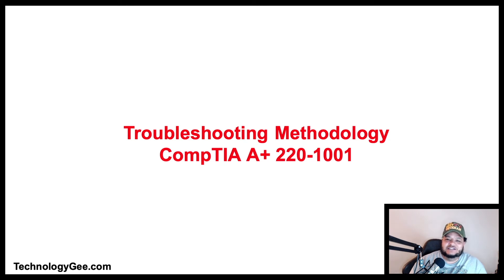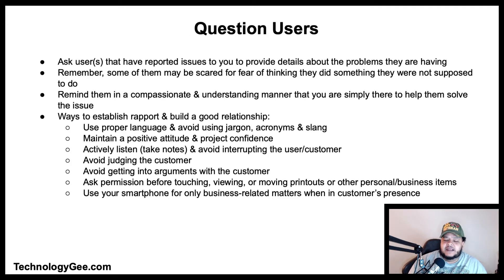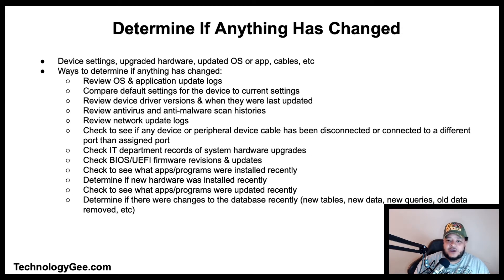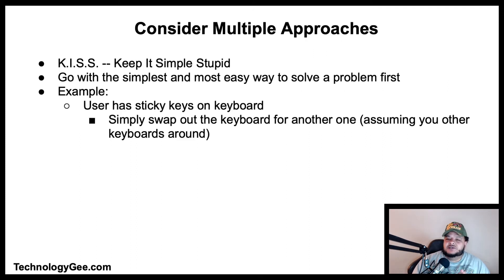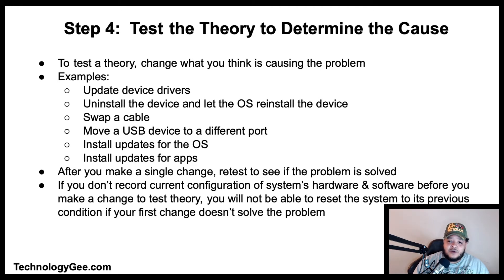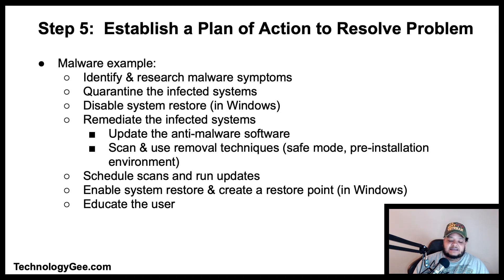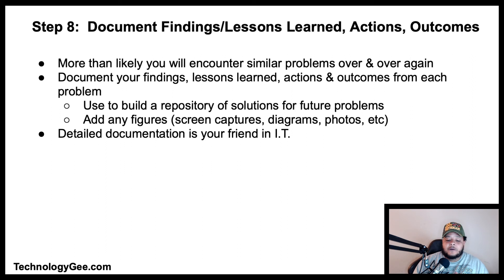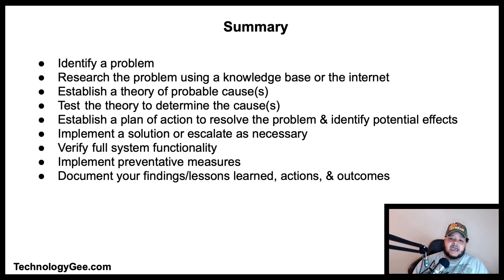Troubleshooting Methodology | CompTIA A+ 220-1001 | 5.1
In this video you will learn how to identify a problem; research the problem using a knowledge base or the internet, if applicable, establish a theory of probable causes; test the theory to determine the cause; establish a plan of action to resolve the problem & identify potential effects; implement the solution or escalate as necessary; verify full system functionality, and if applicable, implement preventive measures; and finally, document your findings/lessons learned, actions, and outcomes.